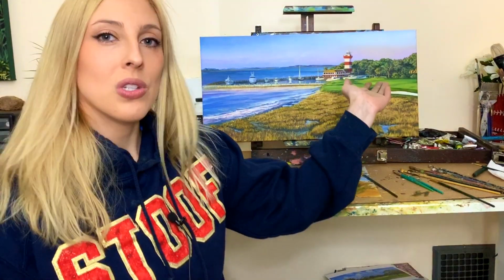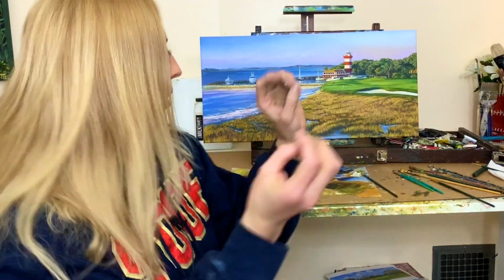Harbour Town Golf Links Painting Time Lapse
This video is a time lapse of my painting process to complete an original oil painting of Harbour Town Golf Links in Hilton Head Island, South Carolina.  Enjoy :)

This is part of the Red Rover Challenge- to see more of these challenge videos, visit Dena's channel

Thanks for joining me today!  I am a professional fine artist from Pittsburgh, PA with a focus on contemporary realism landscape painting.  I’ve been painting since 2002, and I graduated from the University of Pittsburgh in 2012 with a BA in Studio Arts (focus on landscape painting). Today, I sell originals and prints of my artwork to public and private collectors across the United States and my work has been featured in local and national exhibitions.

I am a part of the Amazon Associates program.

Citrus Solvents Safe Paint Thinner

^Sign up for the monthly newsletter on my site for a discount on fine art prints!